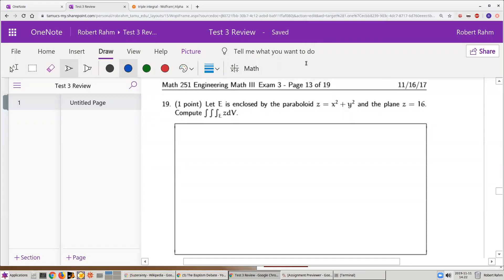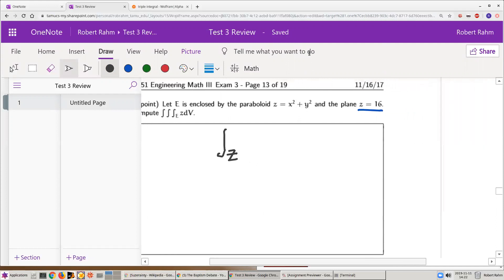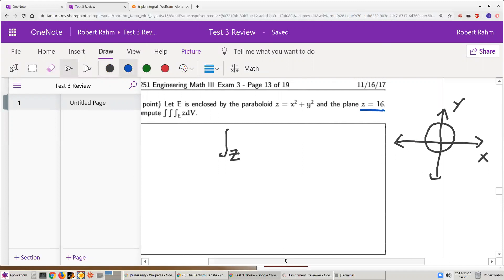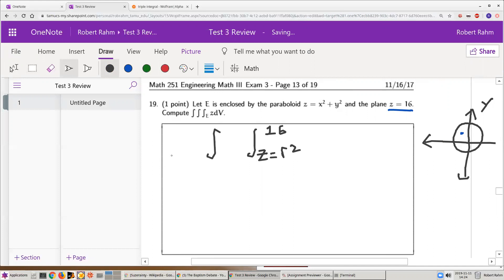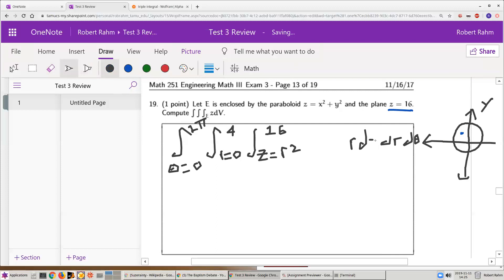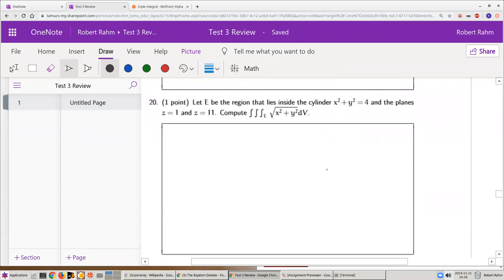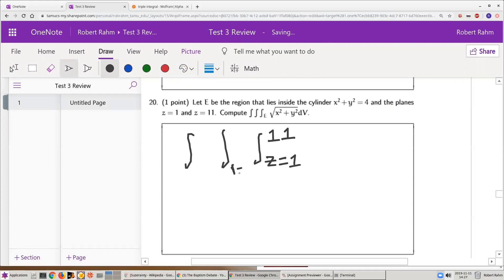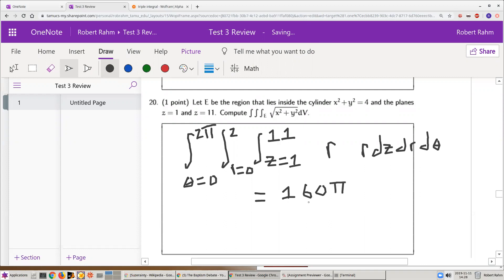Test 3 Page 10